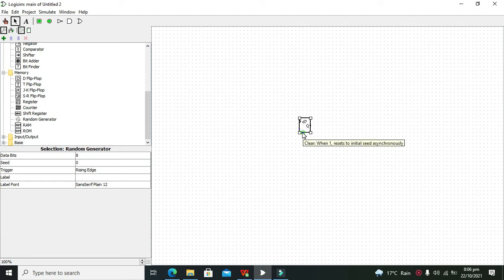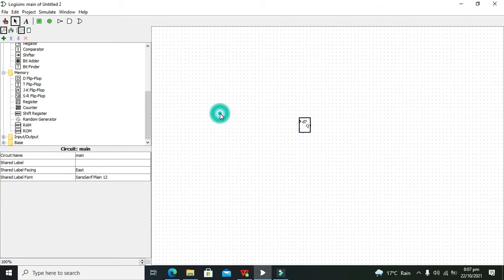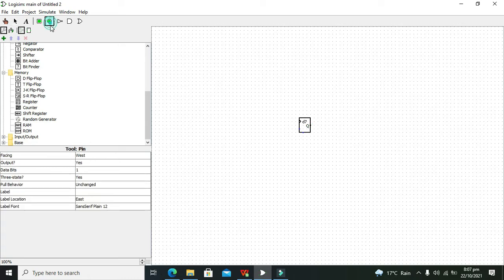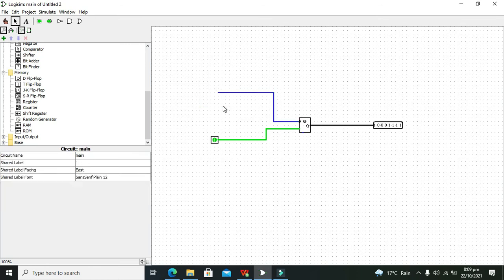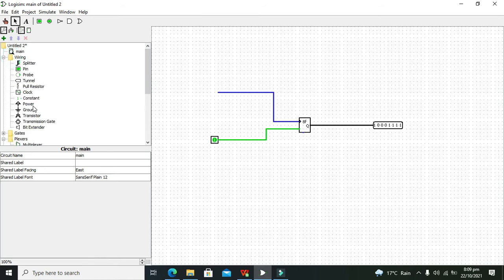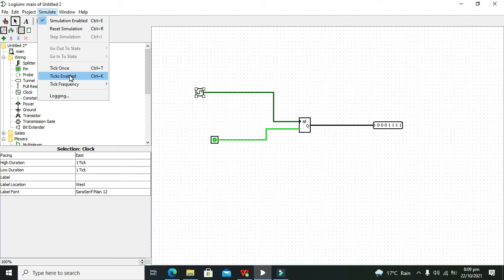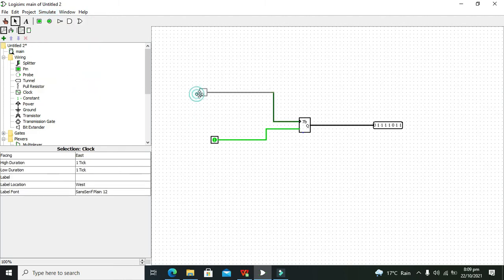random binary numbers generation in logisim | how to generate random binary numbers in logisim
1. how to generate random binary numbers in logisim.
2. how to make random binary numbers in logisim.
3. how to produce random binary numbers in logisim.